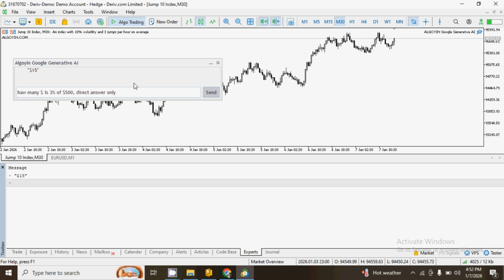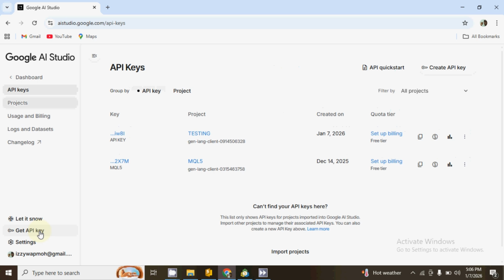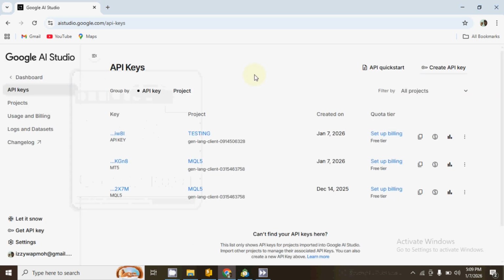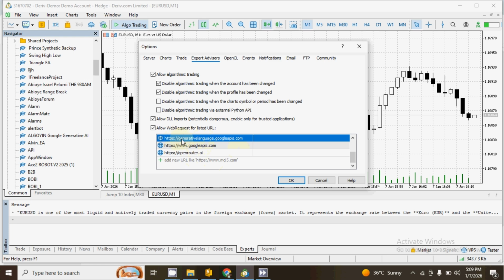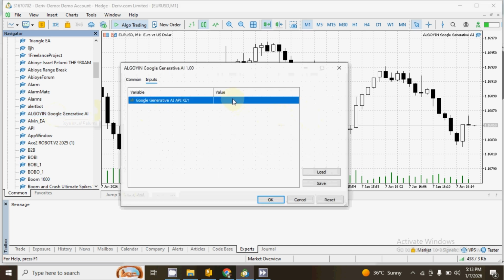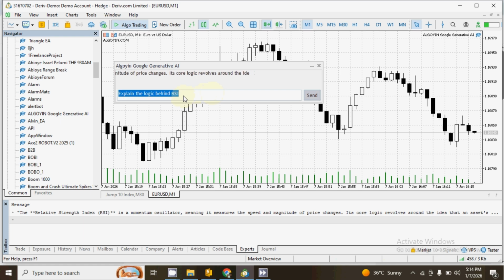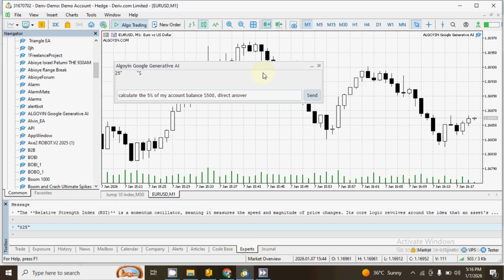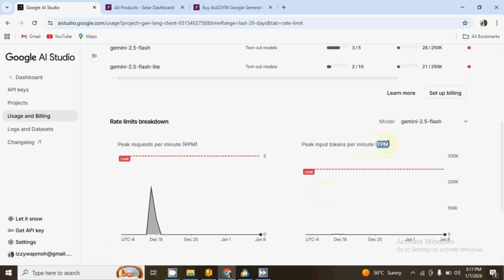How To Create Your Own Personal AI on MT5 With ZERO Coding (Beginner Friendly)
In this video, I show you how to create your own personal AI on MetaTrader 5 (MT5) without writing a single line of code.
This AI can help you interact with the market, analyze ideas, and assist your trading process directly inside MT5.

You don’t need to be a programmer. You don’t need to know MQL5.
If you can follow simple steps, you can build this AI.

This video is perfect for:

Beginners in trading

Traders who want AI assistance on MT5

Anyone interested in automation without coding

⚠️ This AI is meant to assist your decision-making, not replace proper risk management or trading discipline.